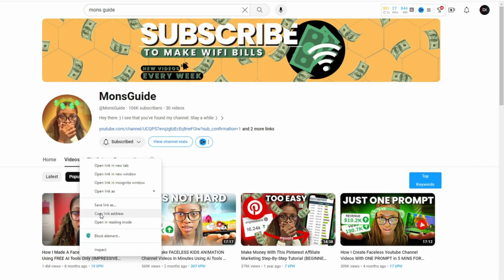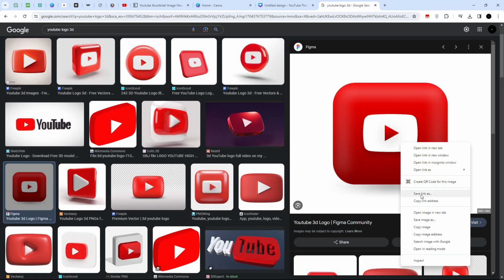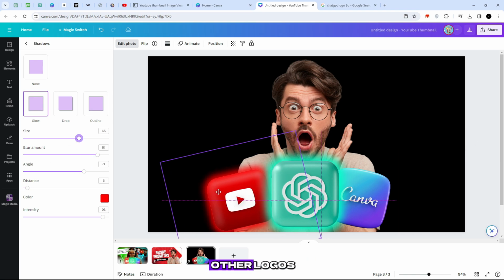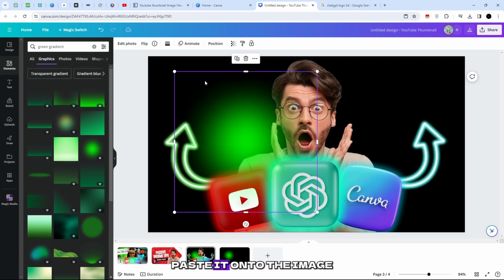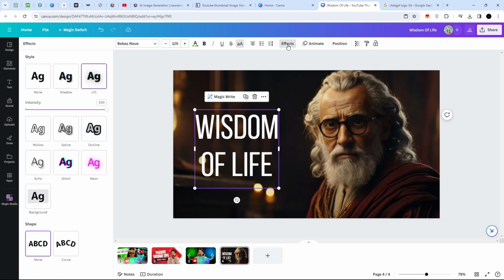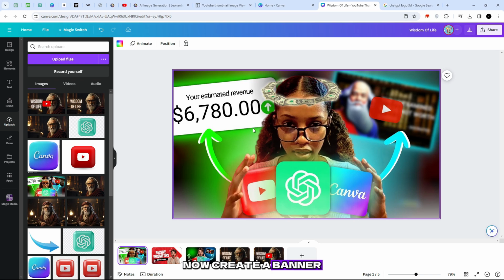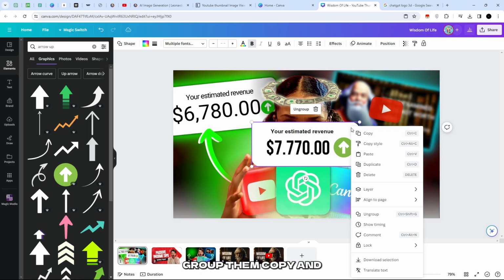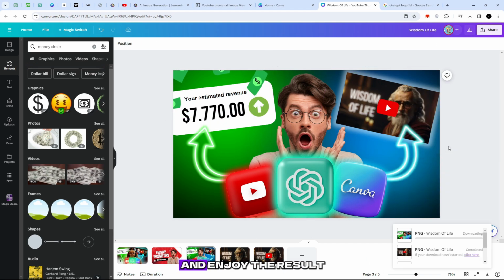HOW TO MAKE THUMBNAILS FOR YOUTUBE VIDEOS 2024 FREE | CANVA THUMBNAIL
Hello, friends! The topic of today's video is dedicated to creating a thumbnail with a high CTR. I will guide you step by step on how to quickly create images for your videos using a single service called Canva.

😉Hello! On my channel, you will be able to see the most helpful video tutorials, selected tips, and secrets of various programs with AI Technology. The goal of this channel is to do a lot of good for you so that you can successfully achieve your goals, make money online, and joyful in life!